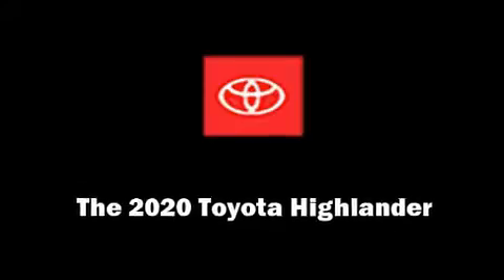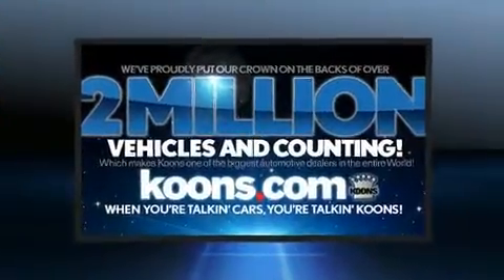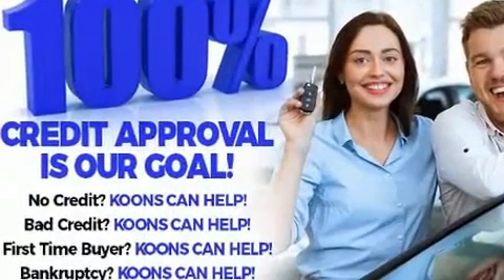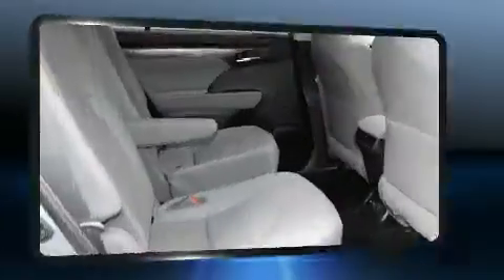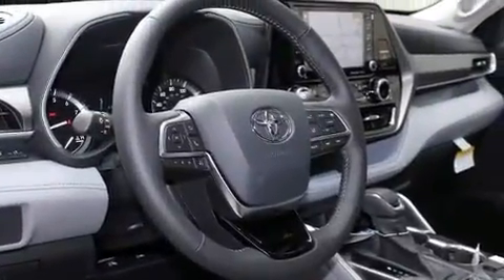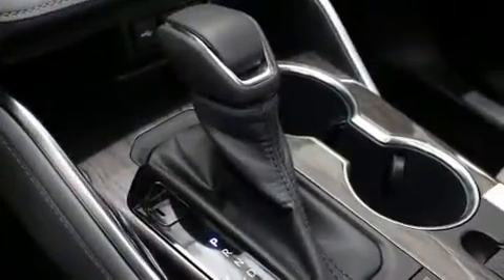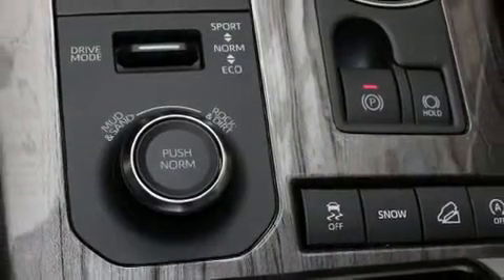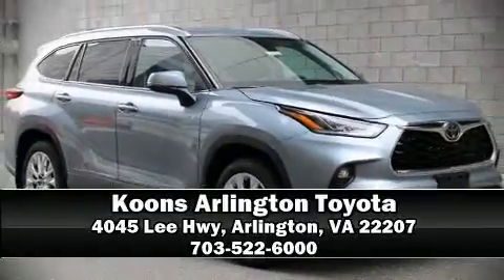2020 Toyota Highlander Limited in Arlington, VA 22207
Familiarize yourself with the 2020 Toyota Highlander. Smooth gearshifts are achieved thanks to the refined 6 cylinder engine, and for added security, dynamic Stability Control supplements the drivetrain. Toyota infused the interior with top shelf amenities, such as: leather upholstery, a trip computer, an automatic dimming rear-view mirror, heated and ventilated seats, turn signal indicator mirrors, an overhead console, and power seats. Third row seats provide an even greater maximum passenger capacity. For drivers who enjoy the natural environment, a power moon roof allows an infusion of fresh air. Audio features include an AM/FM radio, steering wheel mounted audio controls, and 11 speakers, providing excellent sound throughout the cabin. Toyota ensures the safety and security of its passengers with equipment such as: dual front impact airbags with occupant sensing airbag, front side impact airbags, traction control, brake assist, ignition disabling, an emergency communication system, and 4 wheel disc brakes with ABS. Adaptive cruise control maintains a pre set distance behind the car ahead of you, simplifying highway driving and enhancing safety. We know that you have high expectations, and we enjoy the challenge of meeting and exceeding them! Stop by our dealership or give us a call for more information.